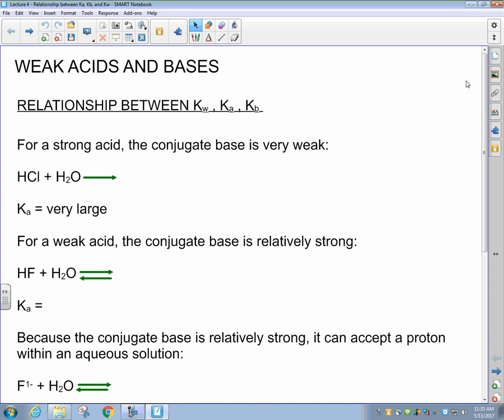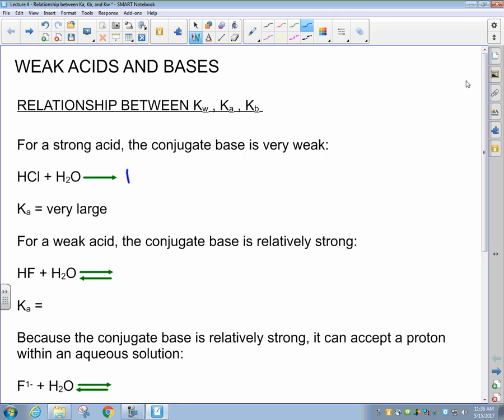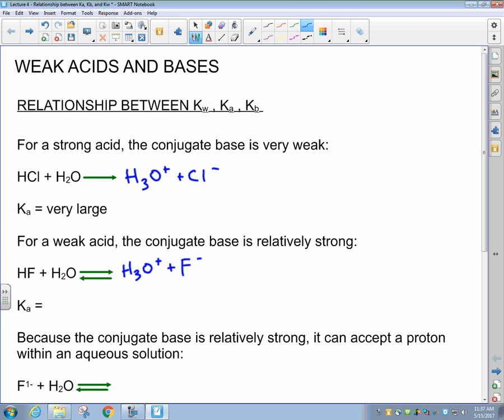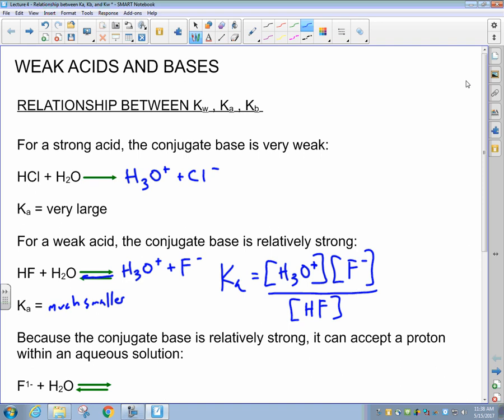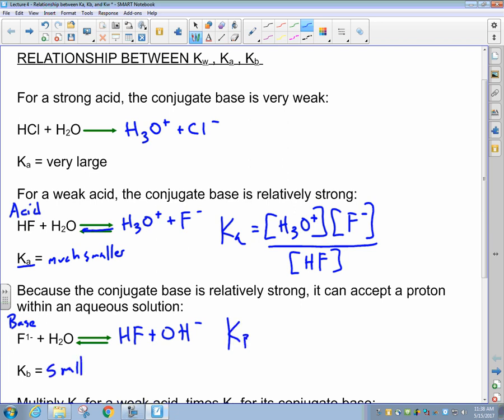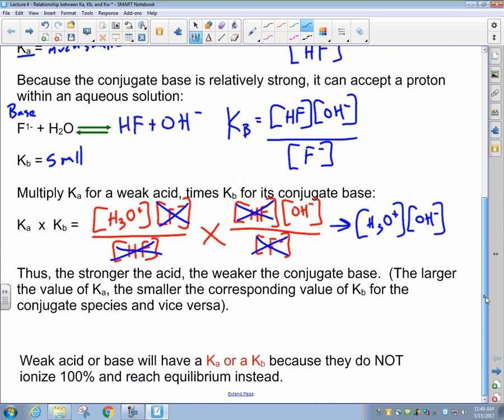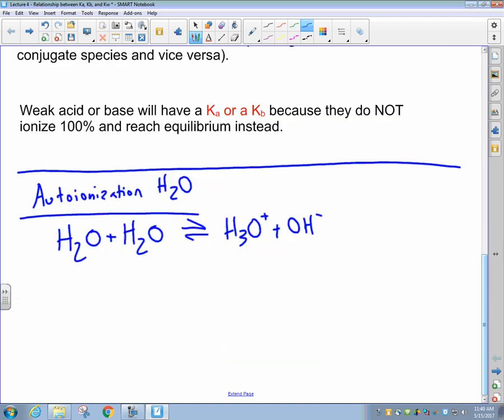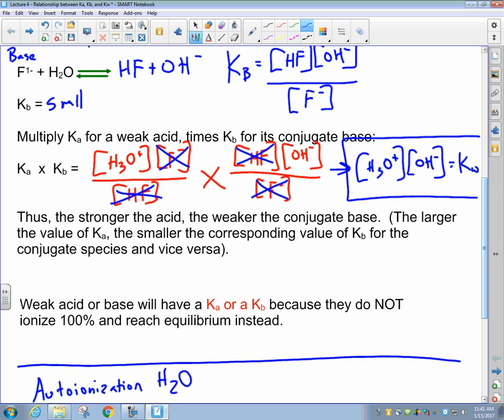Lecture 4 Relationship between Ka, Kb, and Kw